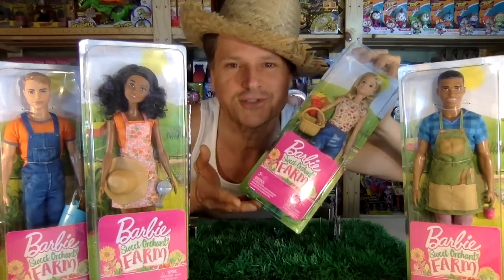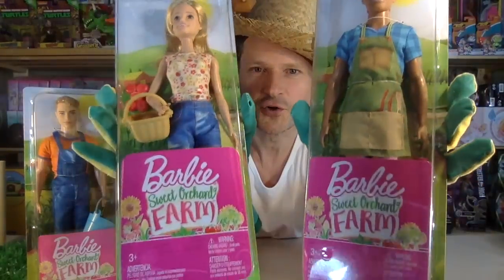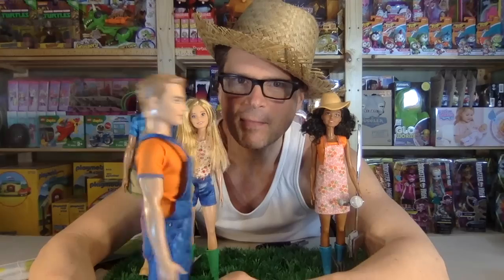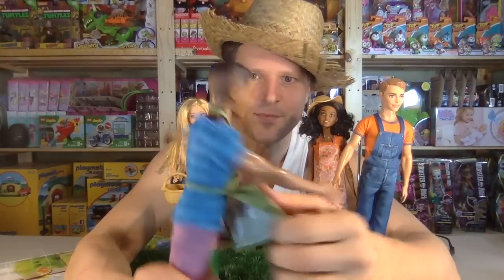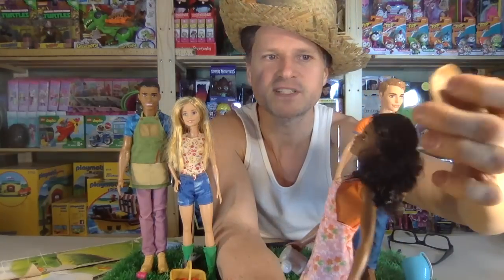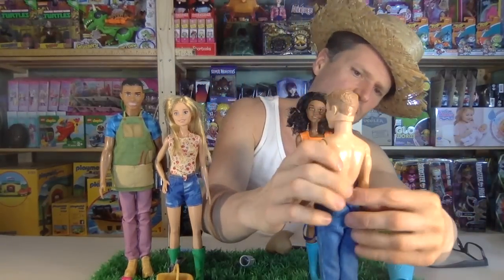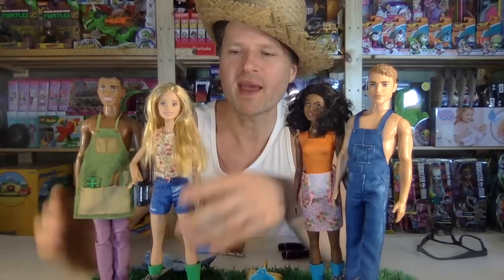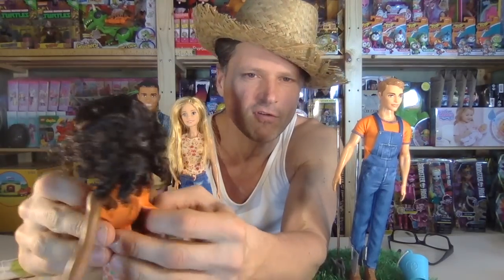BARBIE SWEET ORCHARD FARM DOLLS & ACCESSORIES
On Barbie® Sweet Orchard Farm™, everyone is welcome to lend a helping hand -- it makes the work easier and the stories more fun! Kids can role-play a day on the farm with Sweet Orchard Farm™ Barbie® doll. She's ready for harvest because it's apple-picking time! Barbie® farmer doll has already started -- she has a bundle of apples and a basket to hold the bright red fruit; place the handle over her arm and tell a delicious story. She's dressed for a day in the apple orchard wearing a white top with floral print and tie, denim shorts and tall green wellies.

She's ready to nurture the fruits and veggies in the garden -- she has a gardening hat and a silvery watering can. Use the handle to help Barbie® farmer doll hold the watering can and feed the plants. She's ready for a day in the fields wearing an orange top, pink apron dress with colorful floral print and bright blue wellies. Kids will love playing on the farm with Barbie® doll.

Kids can role-play a day on the farm with Sweet Orchard Farm™ Ken™ doll. He's ready for harvest because it's time to pick the apples and gather the corn! Ken™ farmer doll has already started -- he has a pail to hold produce; place the handle over his arm and tell a delicious story. A cardboard chip of corn and apples adds more ingredients for fun. Ken™ farmer doll is ready for a day in the fields wearing an orange top, denim overalls and brown boots.

He's ready to work in the garden because it's planting time -- he has a gardening apron and a seedling plant. Put his apron on to role-play -- it has a pocket with tool decals for a realistic touch. Plus, he also has a cardboard chip of corn and apples. He's ready for a day in the garden dressed in a blue plaid shirt, mauve pants and brown boots. Kids will love playing on the farm with Ken™ doll. Collect all the Barbie® farm dolls and toys because when a girl plays with Barbie®, she imagines everything she can become! Includes Ken™ doll wearing fashions and boots, plus apron and plant. Doll cannot stand alone. Colors and decorations may vary.